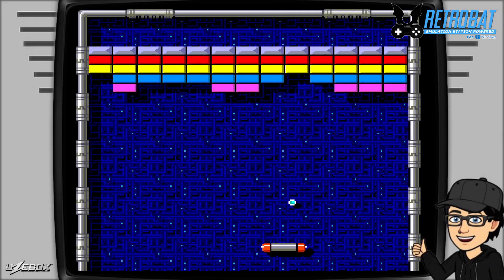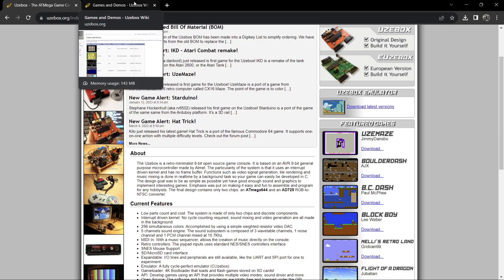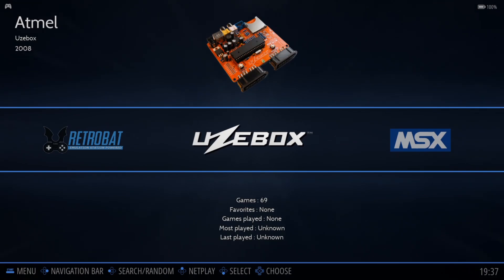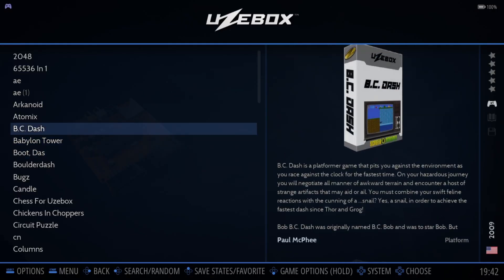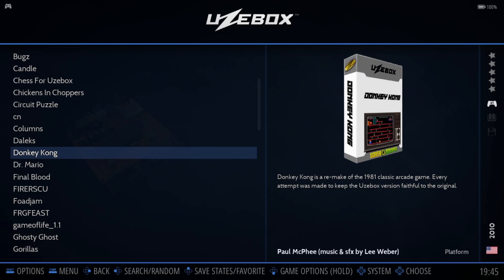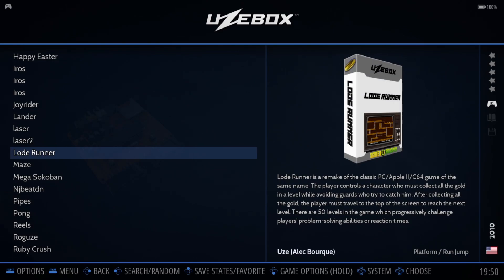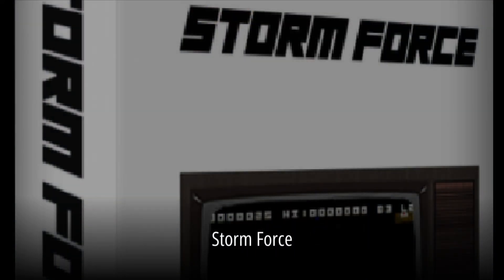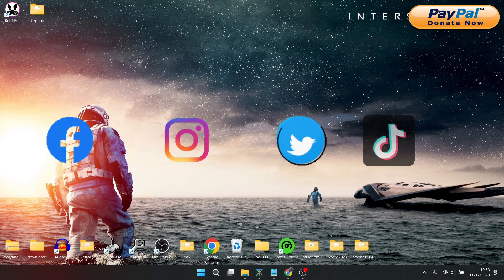Retrobat ☆ Uzebox Emulation Setup Guide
In todays Retrobat setup guide, I am going to show you how to setup the amazing Uzebox and which emulates modern day retro games and can render them up to 4k resolution. I am also going to go through some settings as well as provide advice on which video settings you might be best suited with using. Please do not ask for any files or where to get games.